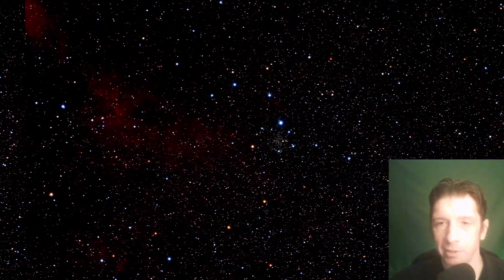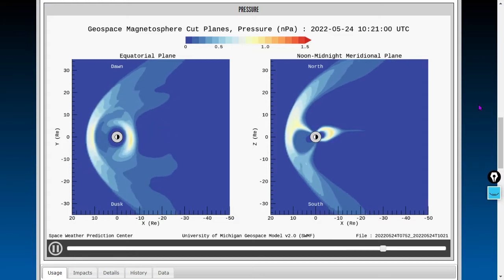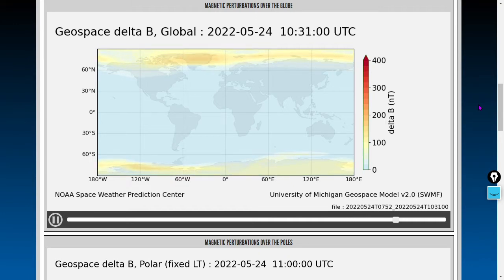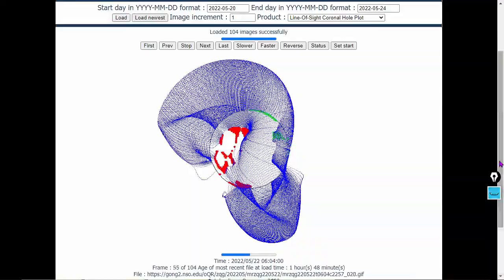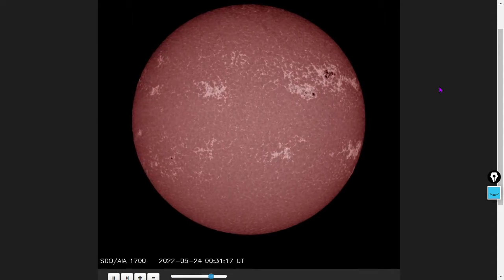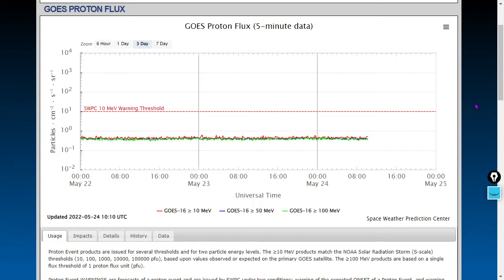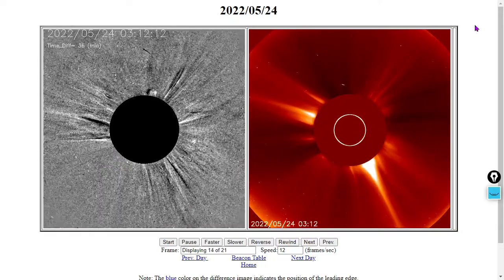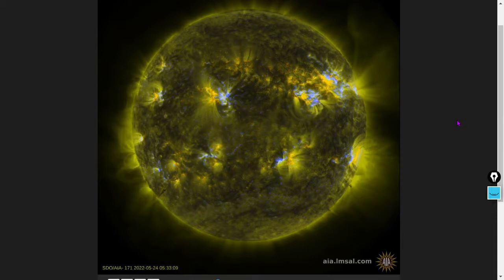Condition Literal: What's Next From Helios?